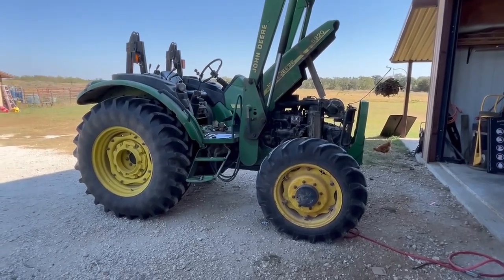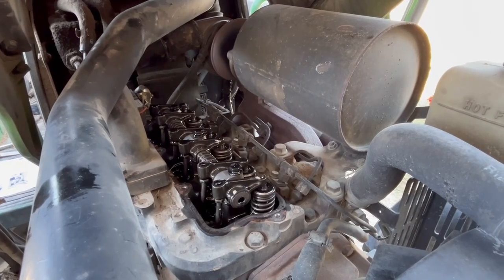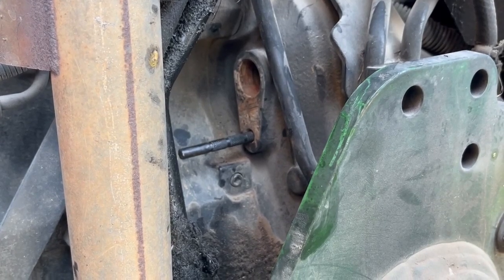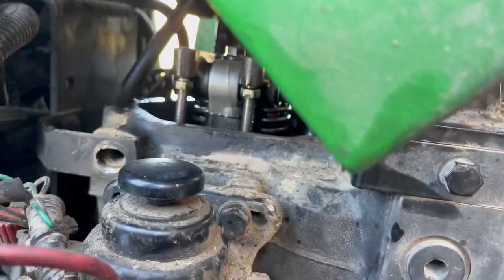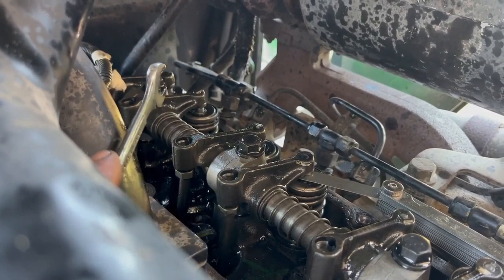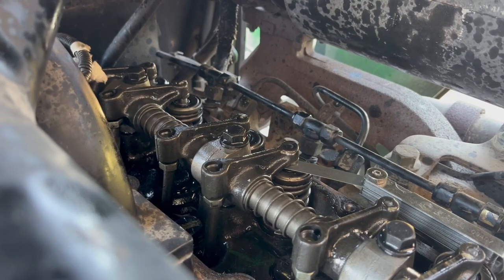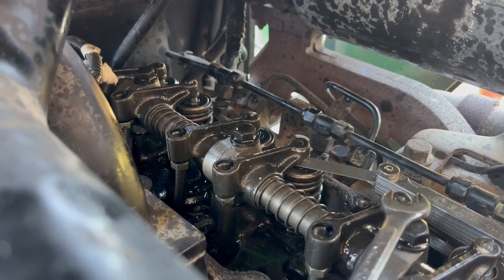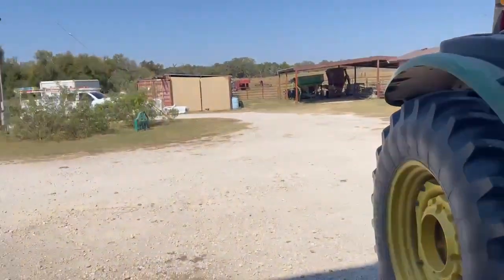Engine valve adjustment on the JD 5320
Just a quick video adjusting the valve clearance on the John Deere 5320.  Same engine as the 5220 (sans turbo).
Intake is 0.33mm, exhaust is 0.45mm